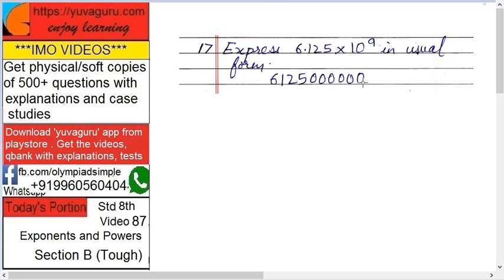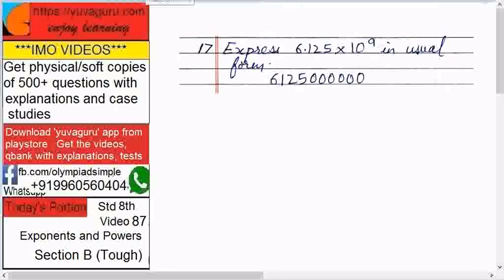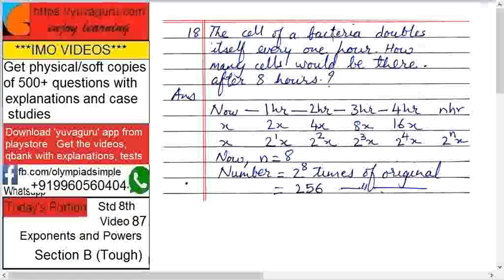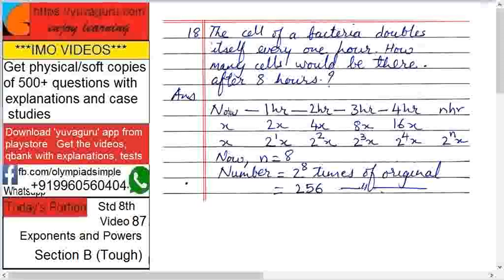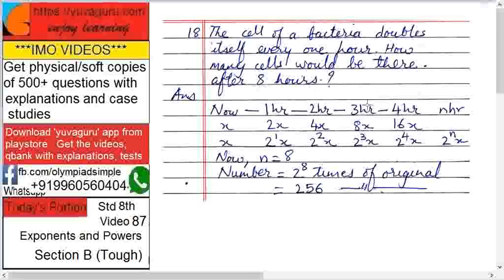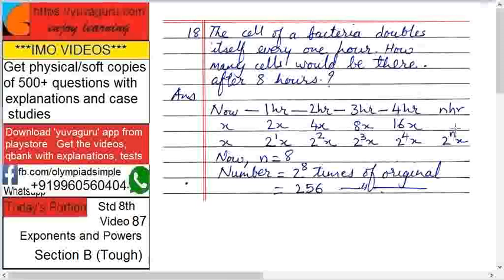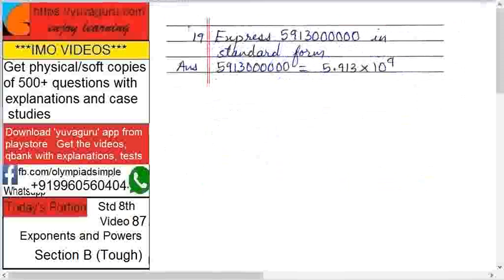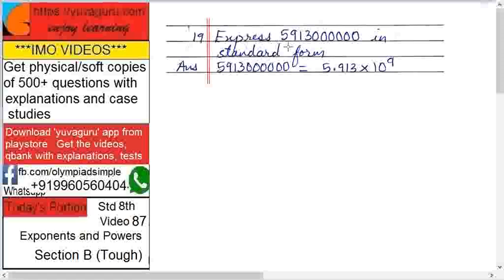87 IMO Int Maths Olympiad Video Std8 Exponents and Powers free Video2 by Vishal Mantri